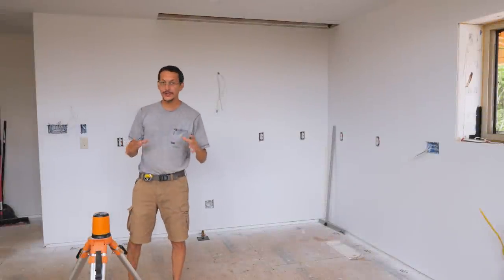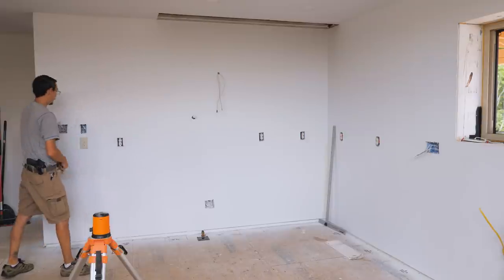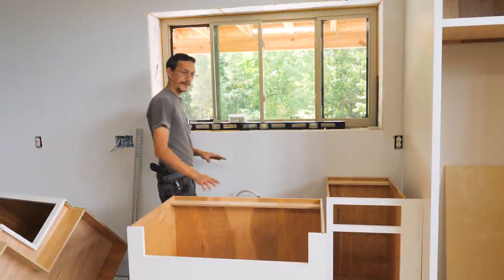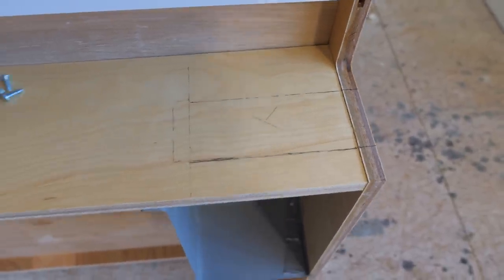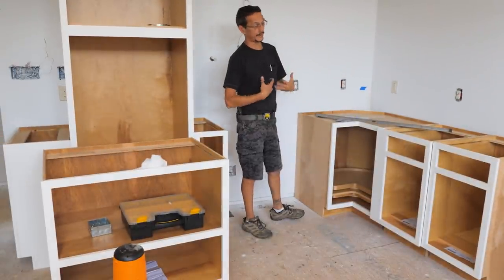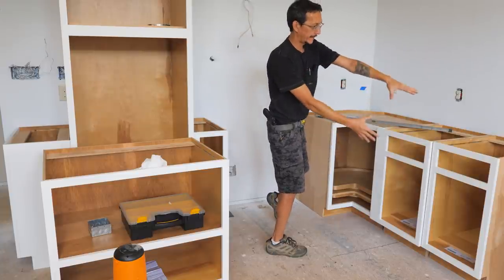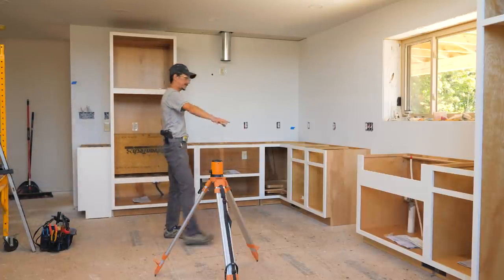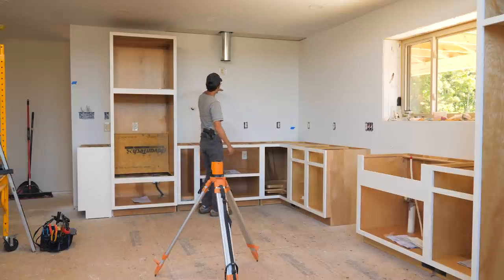Installing Awesome New Custom RTA Kitchen Cabinets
This is the third video in our 4 part Custom RTA Kitchen Cabinet series. Today we tackle all the details involved in installing our awesome newly assembled cabinets. The cabinets were actually the easy part.

TOOLS & RESOURCES
Cabinet Joint RTA Cabinets Made in USA

Milwaukee M18 FUEL Cordless 18 Gauge Brad Nailer Kit

Milwaukee M18 FUEL Rear Handle 7 1/4in. Circular Saw Kit

Diablo 7-1/4in. 60-Tooth Fine Finishing Circular Saw Blade

Multipurpose 18ft. Triple Baker-Style Scaffold Tower Package

KOOFIZO 5in. Square Foot Cabinet Pull, Oil Rubbed Bronze 10 Pack

WoodPro #9 by 2-1/2-inch Star Drive Bugle Head Screws

Powerhead #10, 3-inch Cabinet Screws

Rockler 3/4in. Clamp-It Clips — 4-Pack

DEWALT Right Angle Drill Adaptor Kit